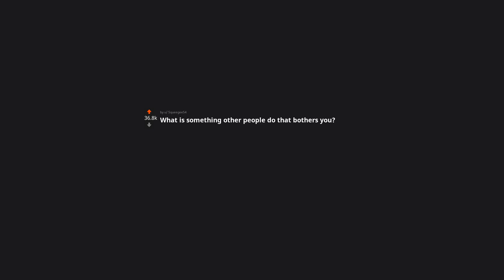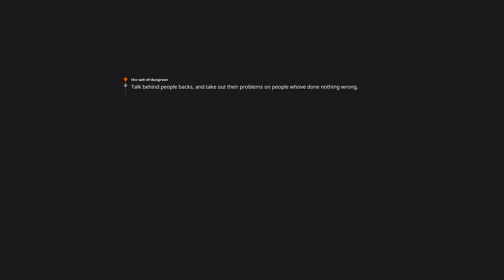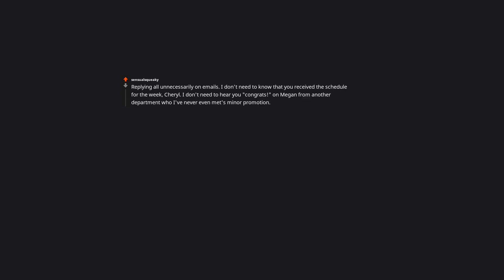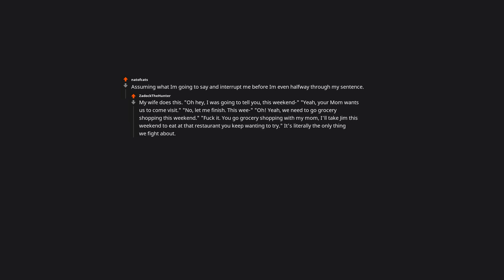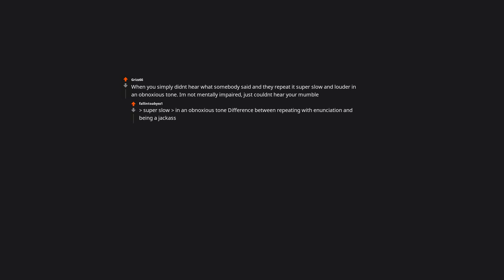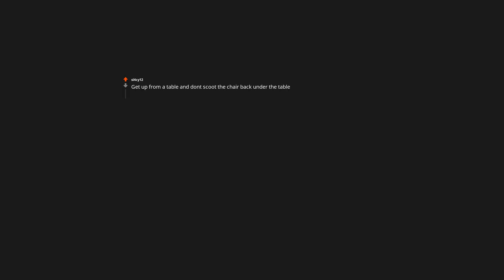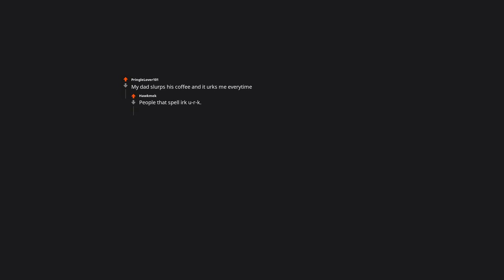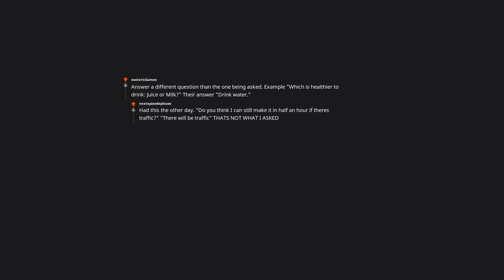What is something other people do that bothers you? | r/AskReddit